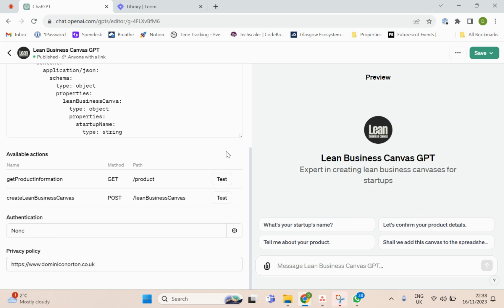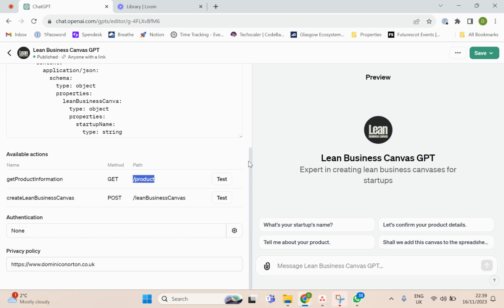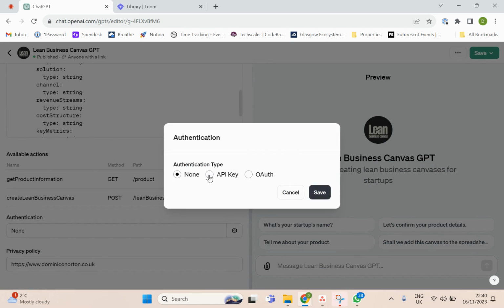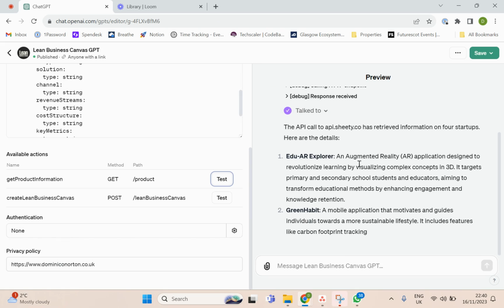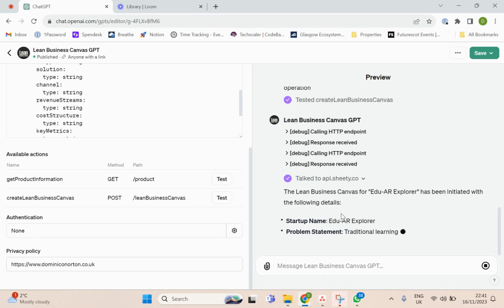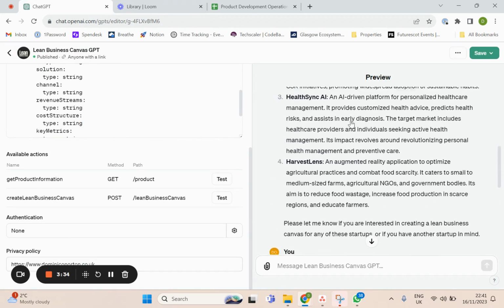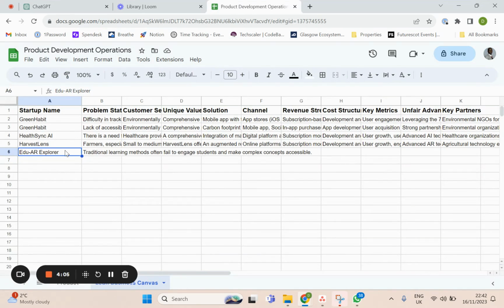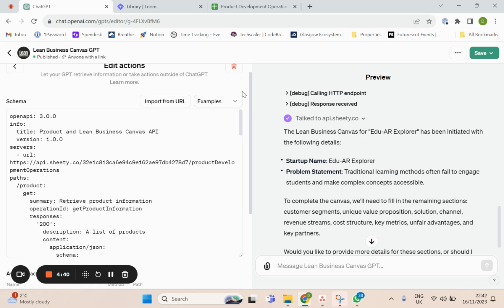How to test GPT functions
This video guides you through the basics of testing functions when creating your own GPT with ChatGPT's GPT builder. We’ll walk you through managing a simple API request to supercharge your GPT's.